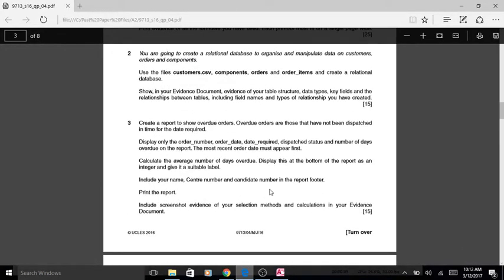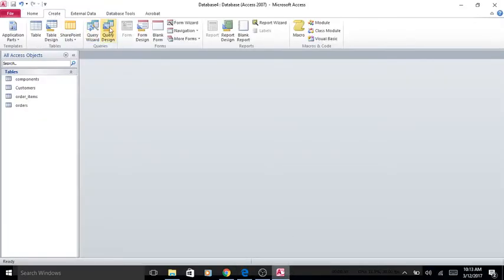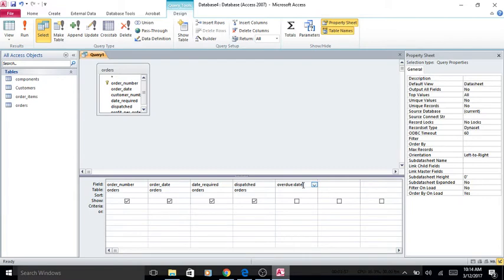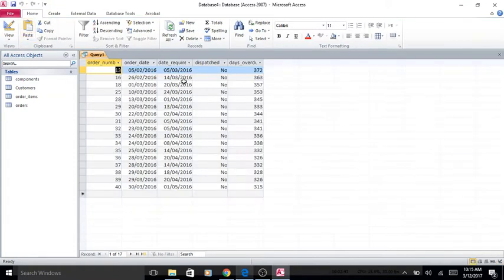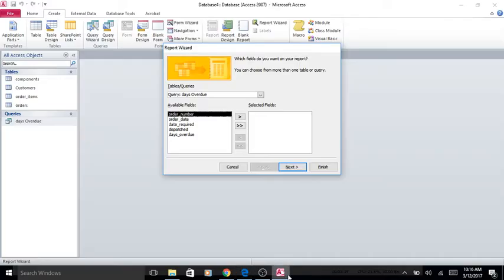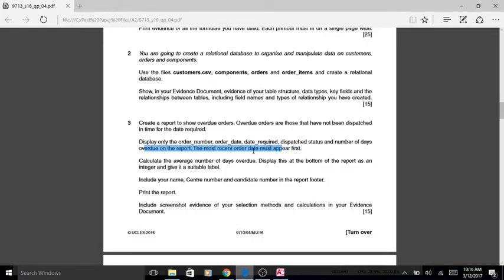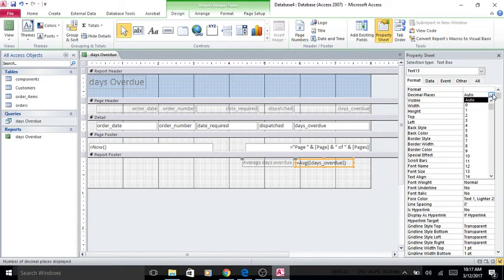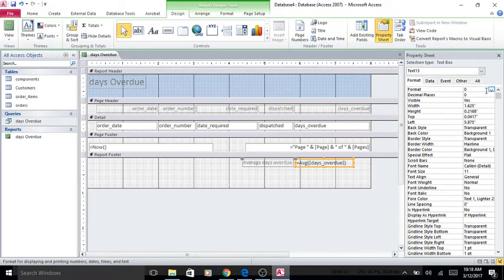9713 Summer 2016 A2 Applied ICT Task 3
Summer 2016 Applied ICT Paper4  - I'll try to talk you through it, and explain what the examiners need to see

Task 3:
This one